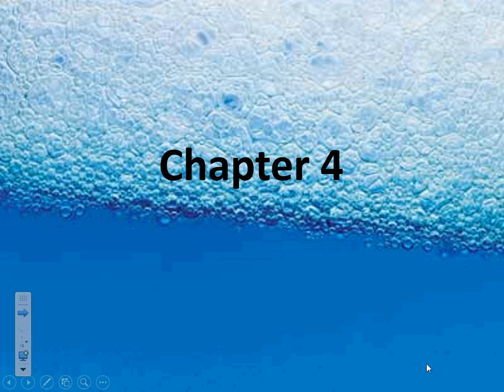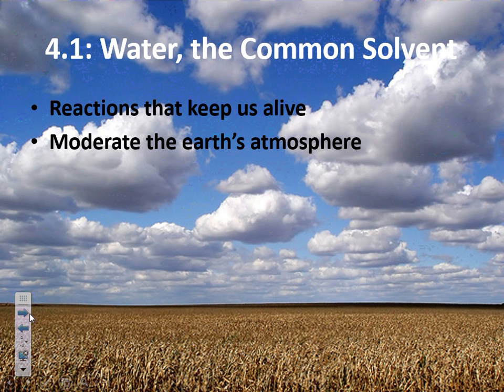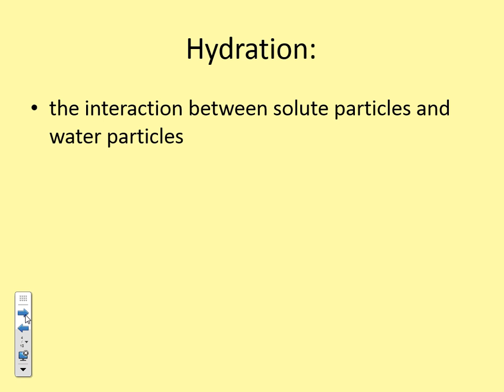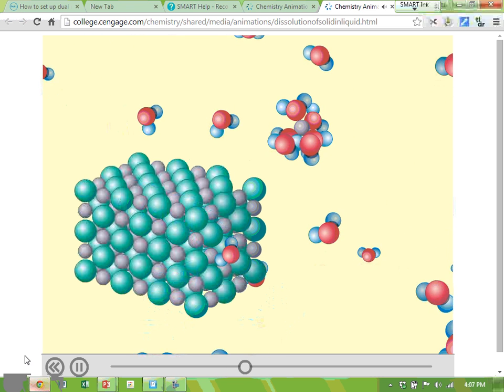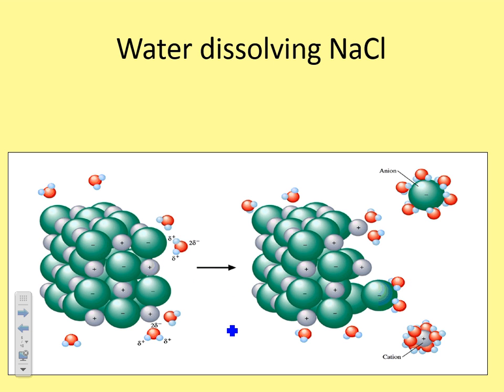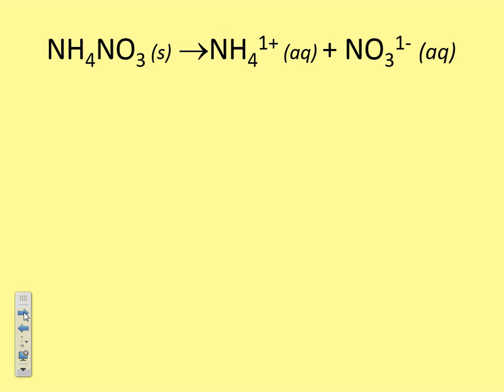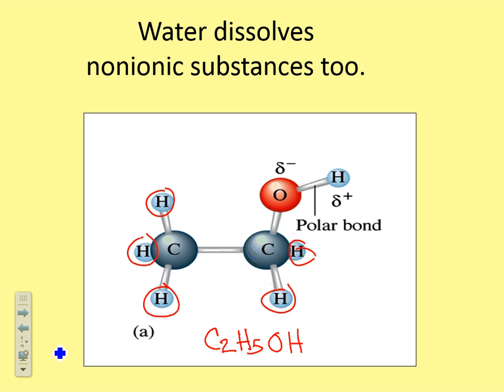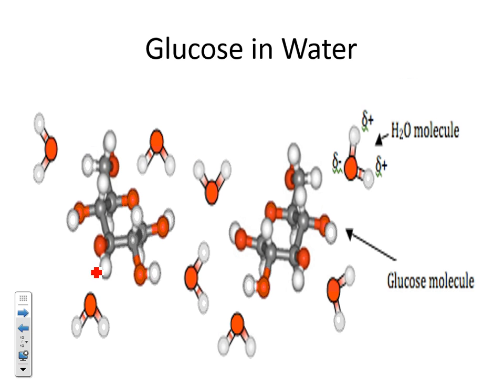Section 4 1 Water